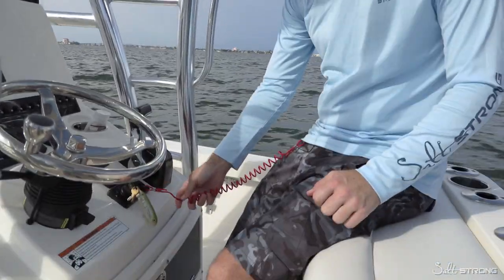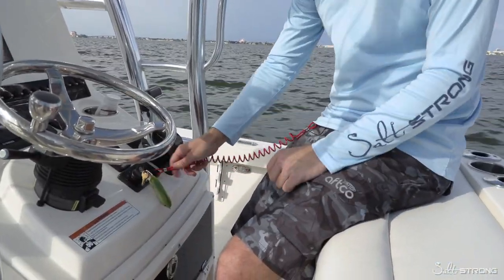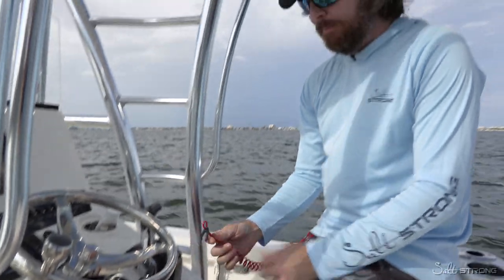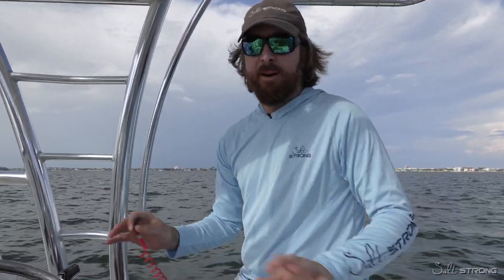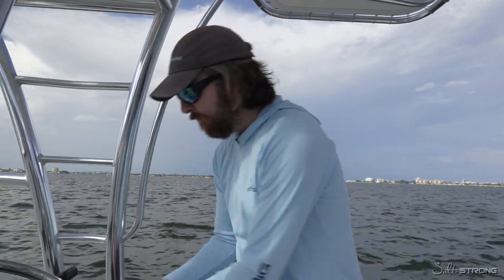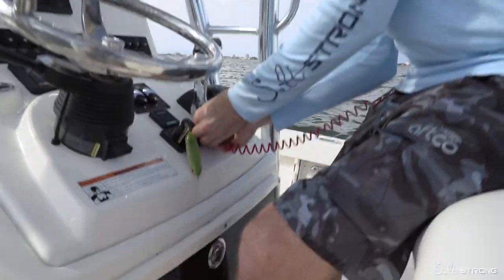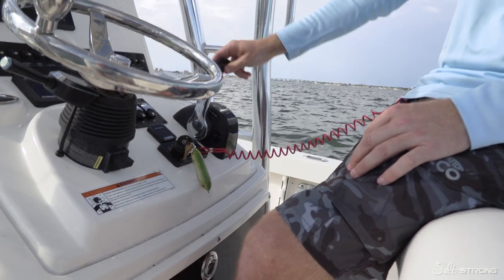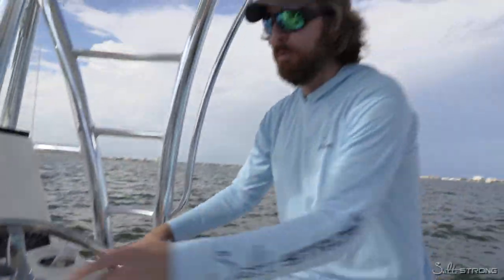New Kill Switch Boat Safety Law To Protect You & Other Boaters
As of April 1st of 2021, you MUST be abiding by this new safety law!

It protects you, everyone on board, and other boaters from a potentially serious accident.

This law can save lives!

In this quick video, learn about this new boat safety law and why it’s so important.

Have any questions about the details of the law??